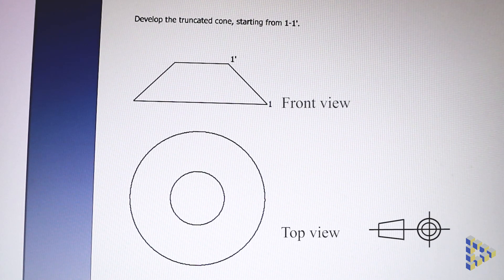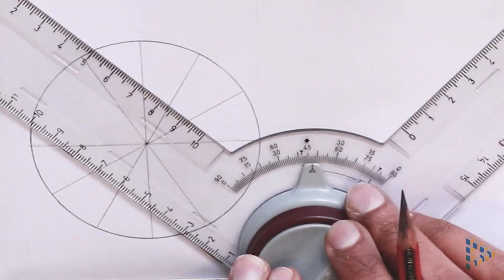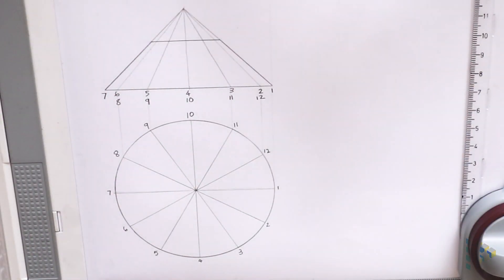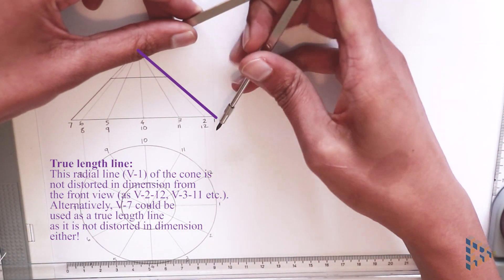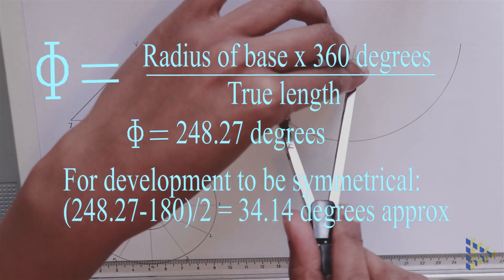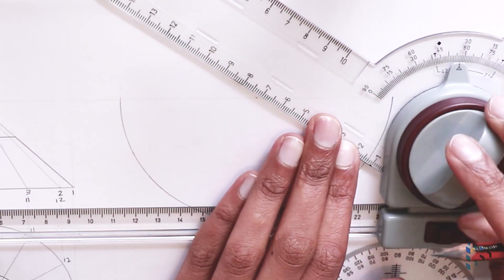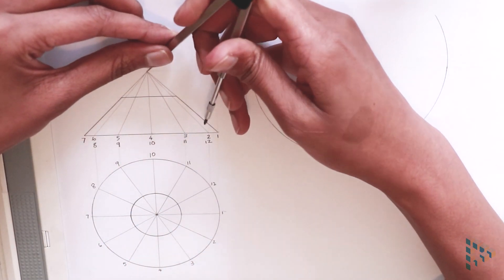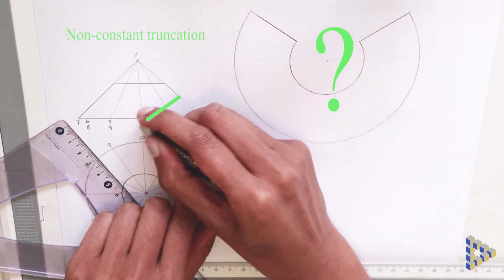MECN 1003 Radial Line Developments: PART 1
PART 1 demonstrates the radial-line development of a constant-length truncated cone.